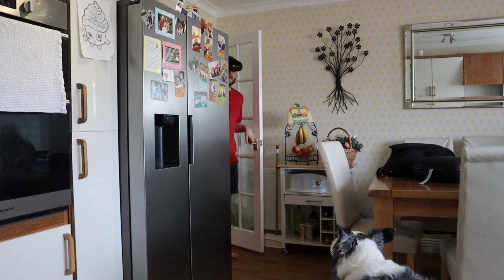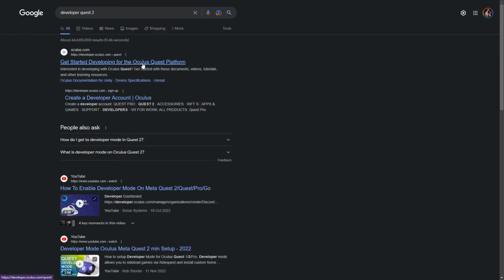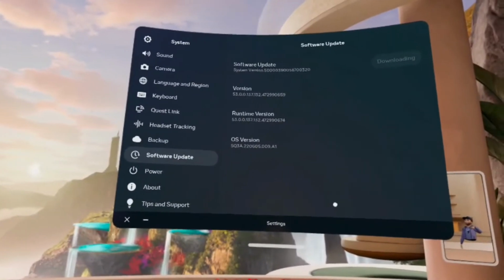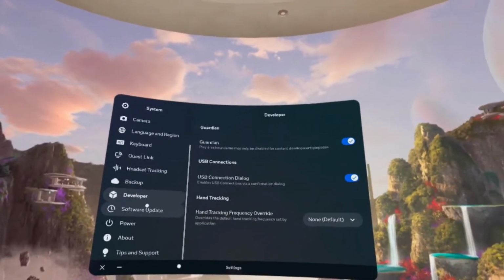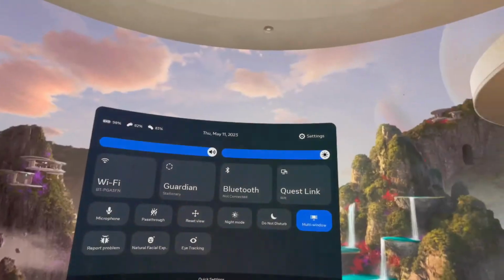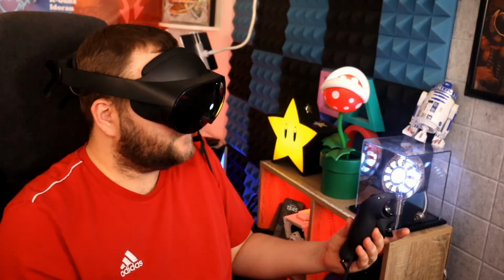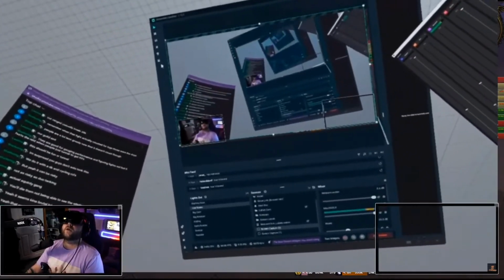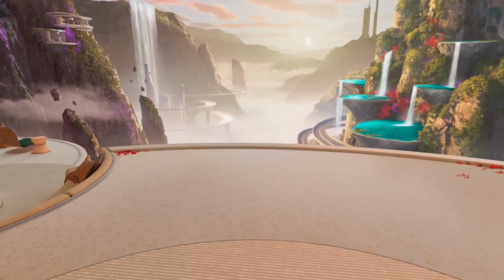Remove the Boundary on Meta Quest VR Headsets and a MUST CHANGE setting for streaming!